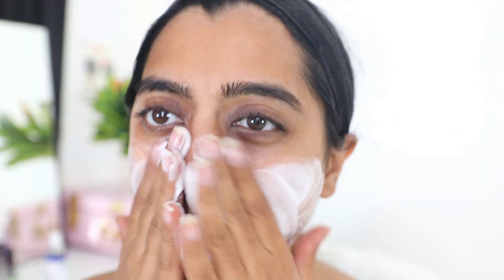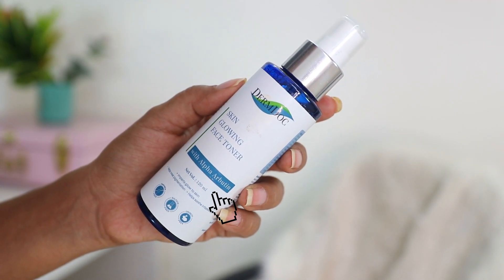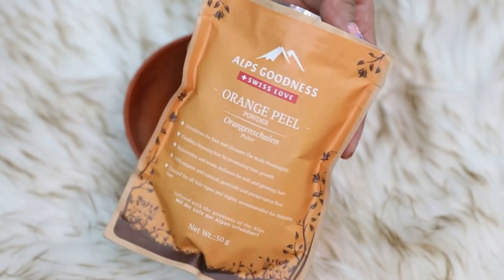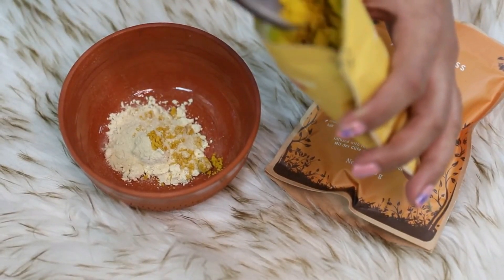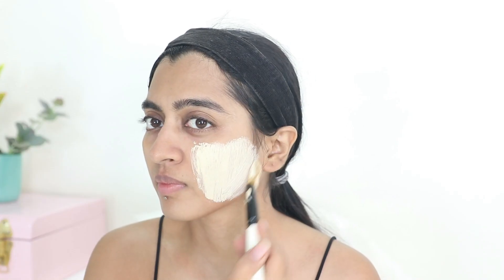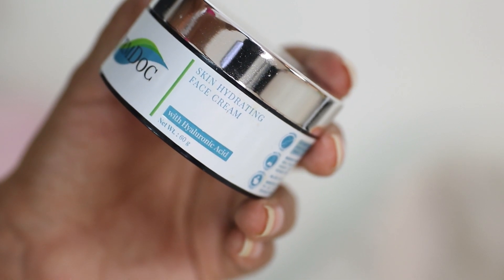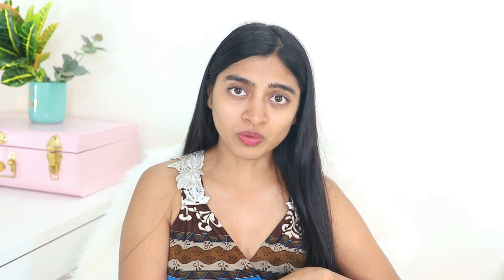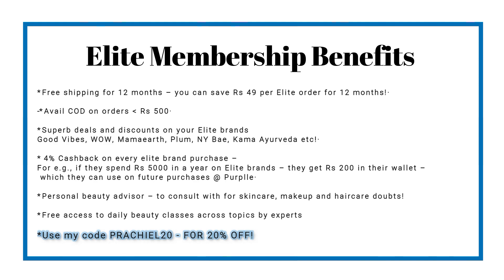Do this 3 times a Week to Treat Pigmentation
Do this skincare routine 3 times a week to treat pigmentation, tanned skin and uneven skin tone naturally!

* Video in brand collaboration. All products shown in the video have been picked out completely by me though by personal choice.

▶ Youtube Library